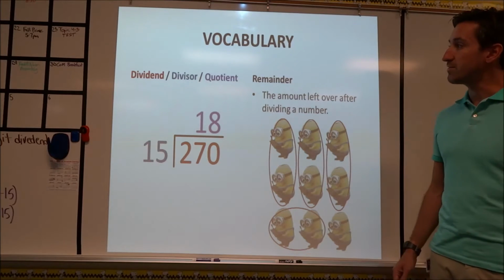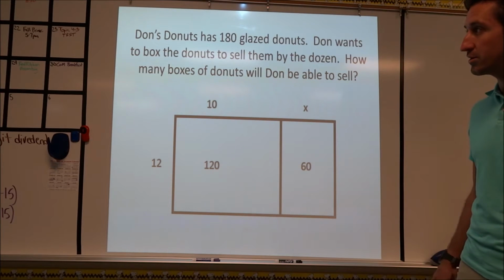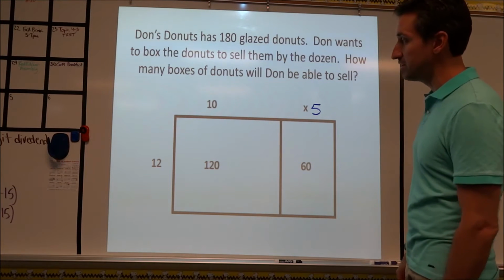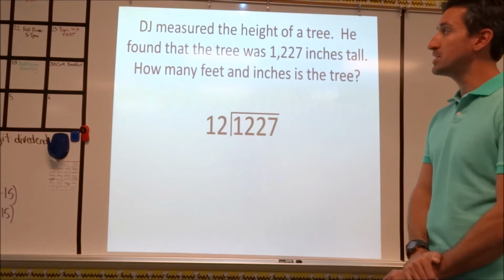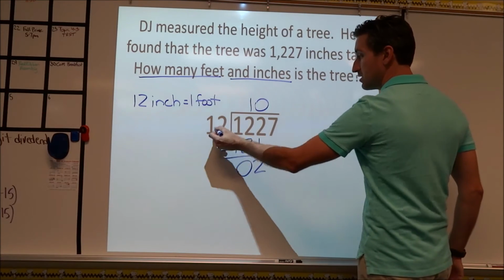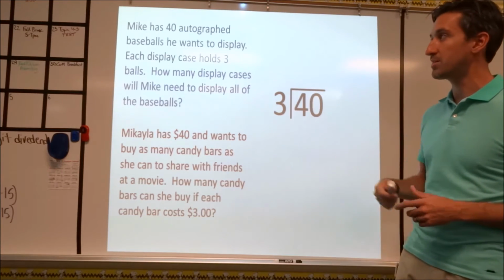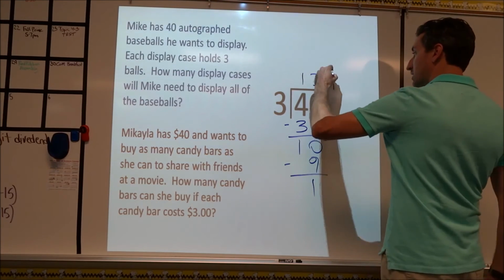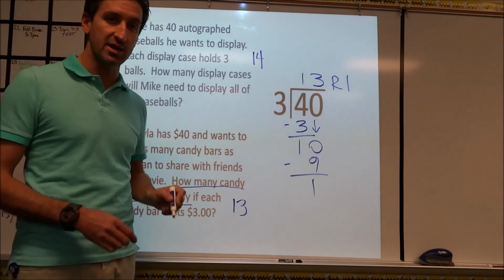Topic 4 & 5 Review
Topics 4 & 5 cover division with a remainder and understanding what to do with the remainder.  Sorry the video isn't perfectly level.  Hopefully Mrs. Price can help me next time to make sure everything looks nice.